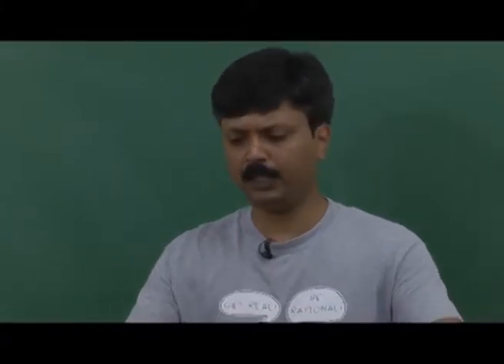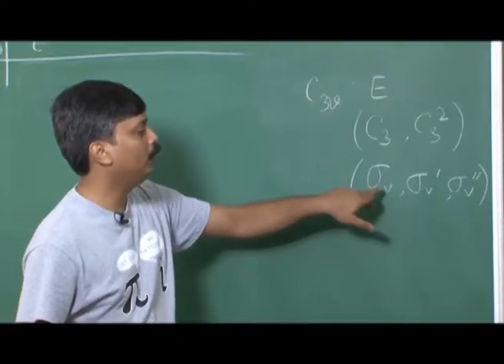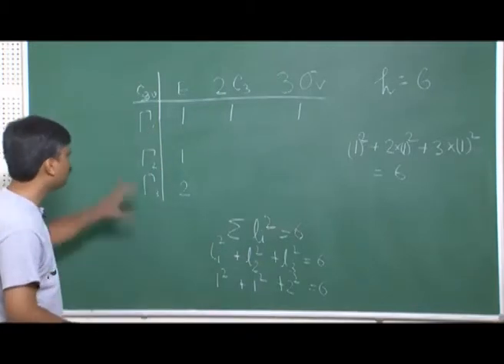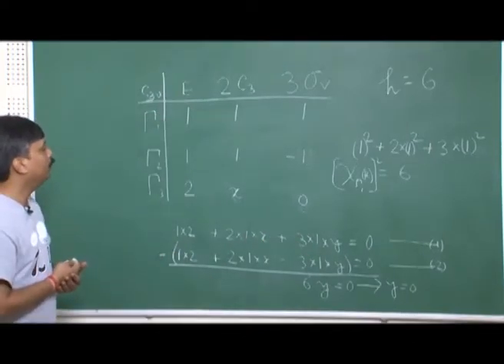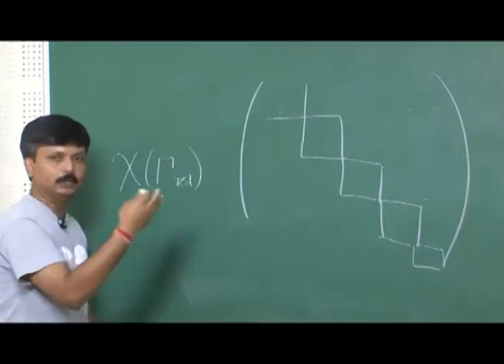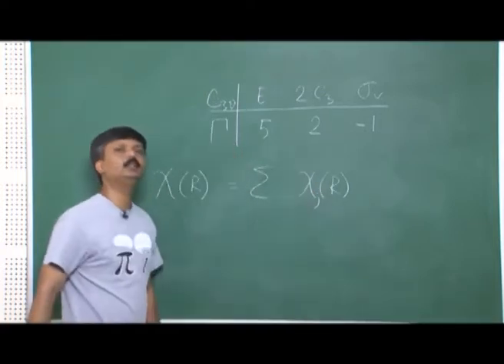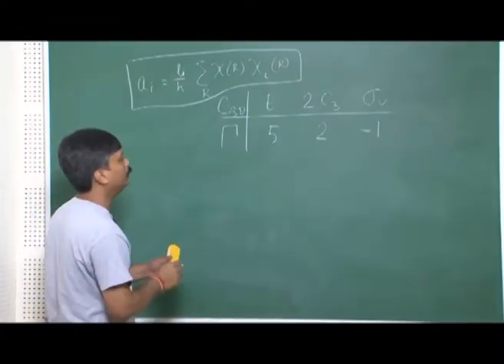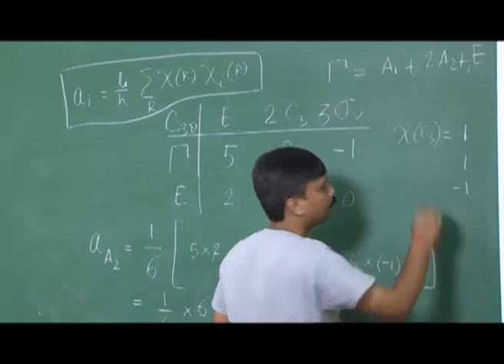Chemical Applications of Symmetry and Group Theory_Lecture 20